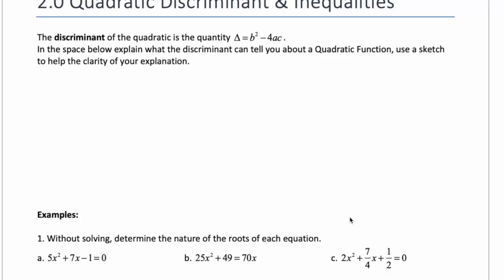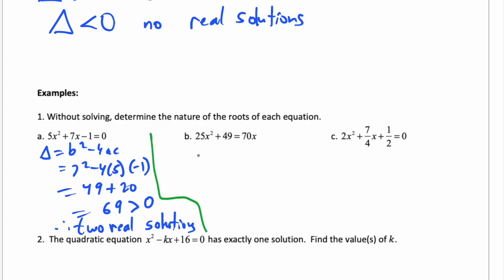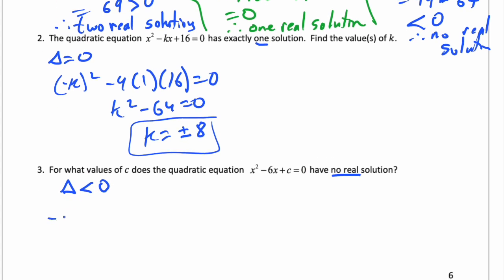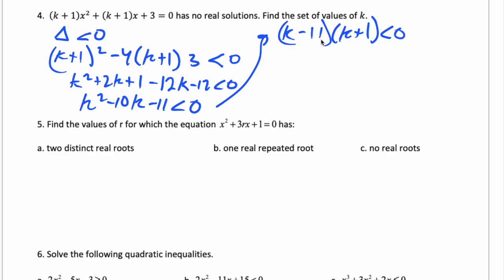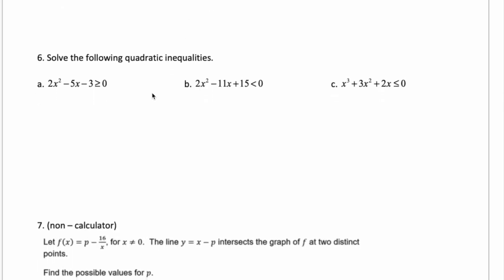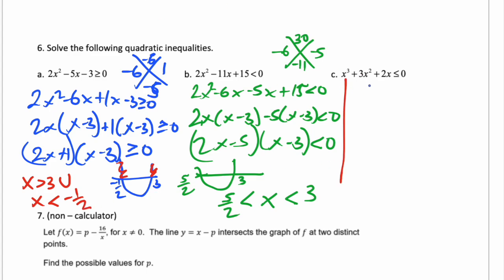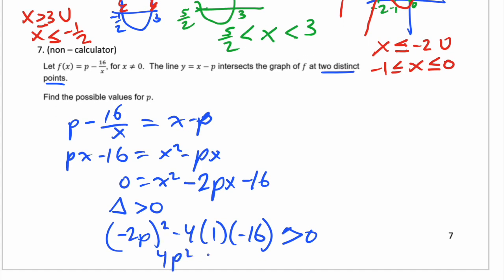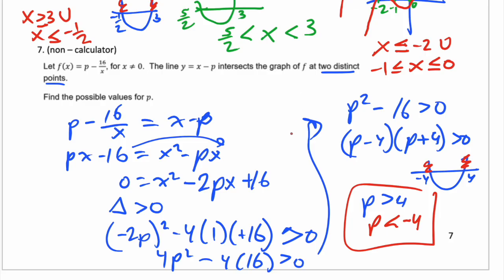Quadratic Discriminant and Inequalities